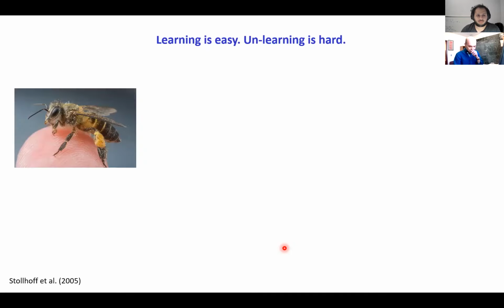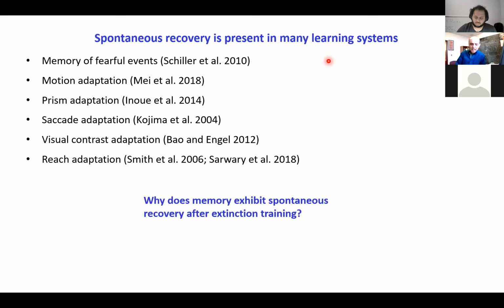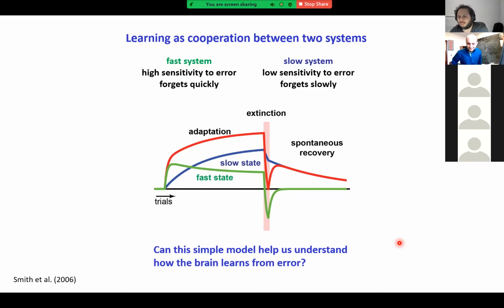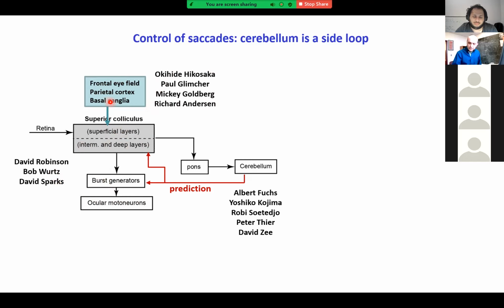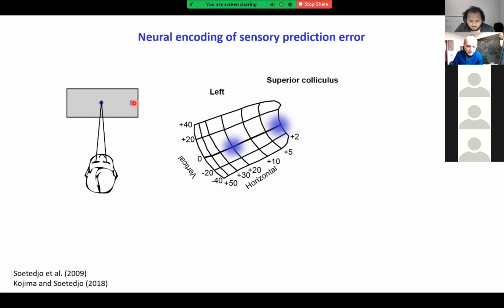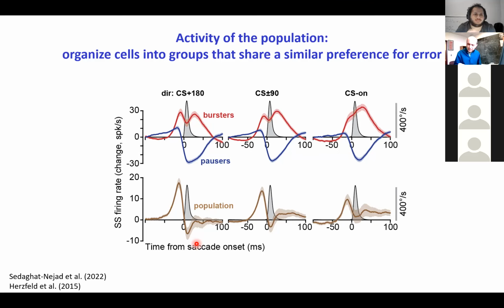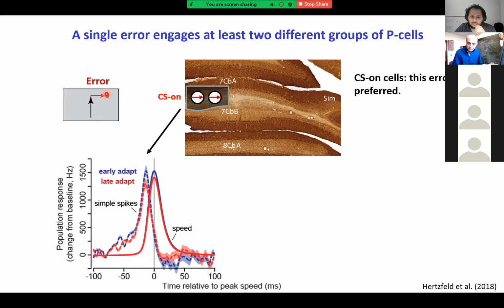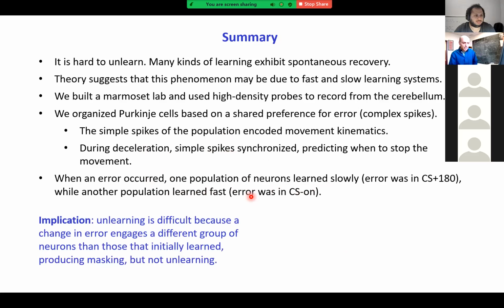Journal Club, "On the neural language of the cerebellum", Reza Shadmehr, 22/03/30